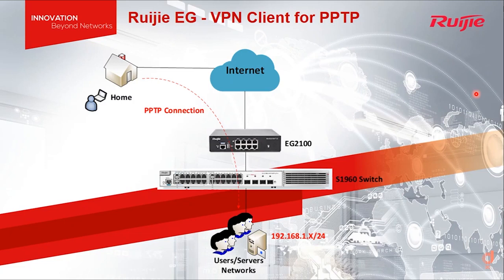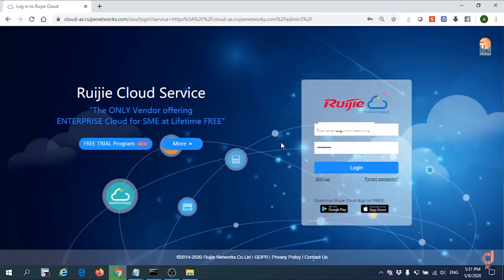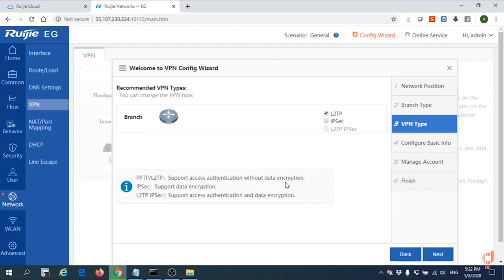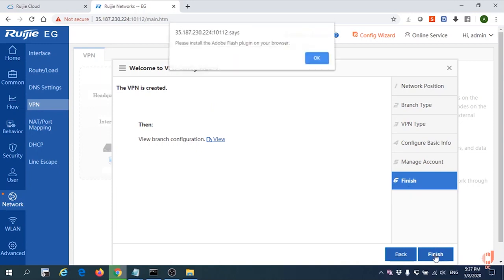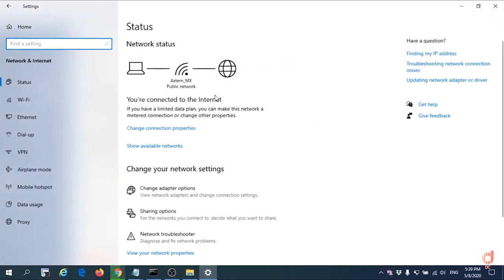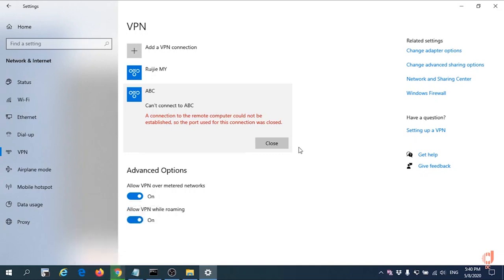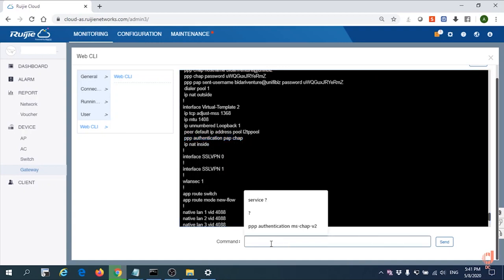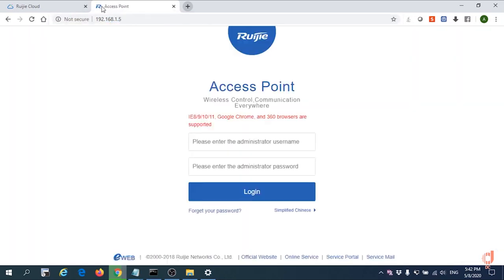Ruijie - EG how to setup PPTP VPN Client for windows 10